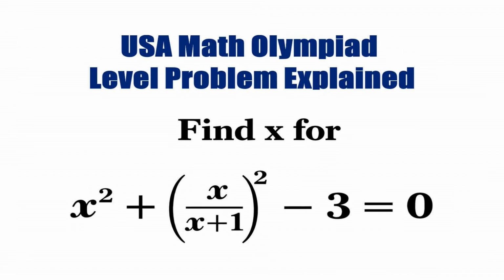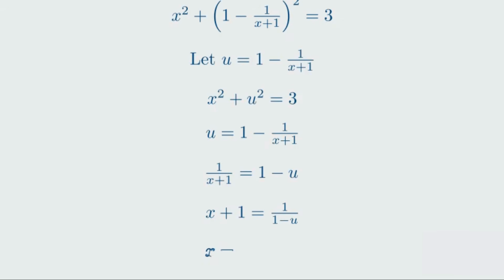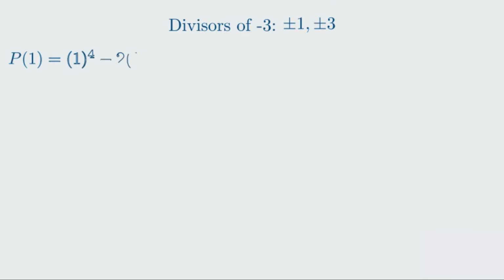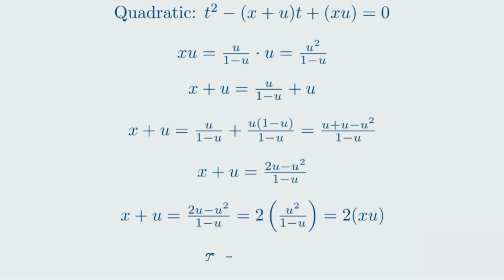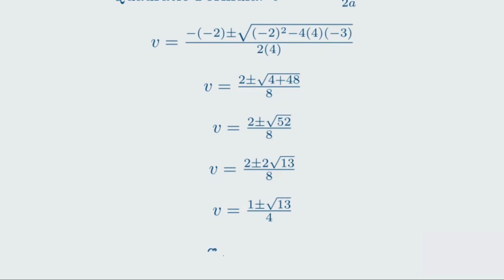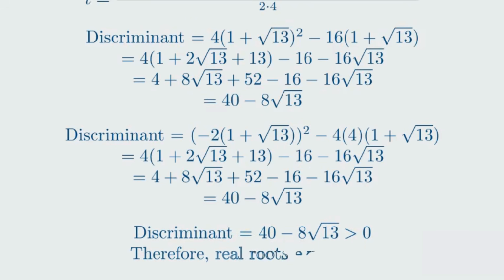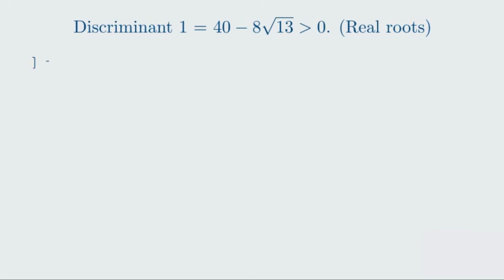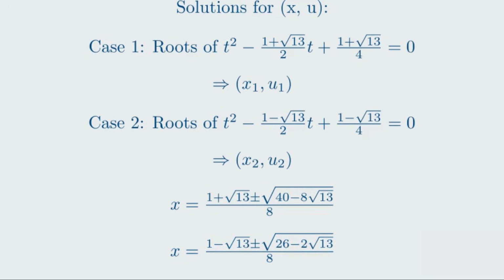Only 1% Can Solve This | USA Math Olympiad Level Problem Explained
Put your math skills to the ultimate test with this notoriously difficult Math Olympiad problem that has stumped 99% of people who have attempted it. Can you rise to the challenge and solve it? This problem requires a deep understanding of mathematical concepts and a strategic approach to arrive at the solution. If you think you have what it takes to solve this puzzle, watch this video to learn more about the problem and see if you can crack it. The problem is presented in a clear and concise manner, making it easy to follow and understand. Whether you're a math enthusiast, a student looking to improve your math skills, or simply someone who enjoys a good challenge, this video is for you. So, take a shot and see if you can solve this mind-boggling Math Olympiad problem that has left so many others stumped.

This USA Math Olympiad–level problem has challenged thousands of students — and only a small percentage solve it correctly.

In this video, we break down the problem step by step, using Olympiad-style logic and smart techniques to help you think like a real math competitor.

🔥 What you’ll learn:

How USA Math Olympiad problems are structured

Key problem-solving strategies used by top students

How to avoid common traps and shortcuts

A clear, exam-ready solution approach

Perfect for:
✅ USA Math Olympiad (USAMO / AMC) preparation
✅ Advanced middle & high school students
✅ Competitive exam candidates
✅ Anyone who loves challenging math puzzles

👉 Watch till the end — the final insight is powerful!